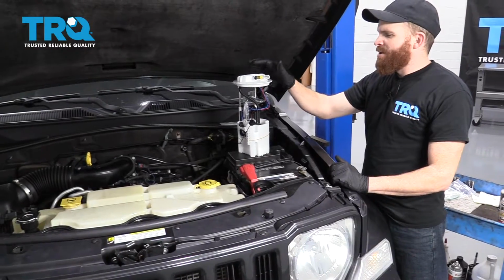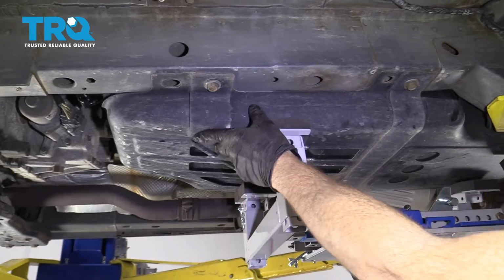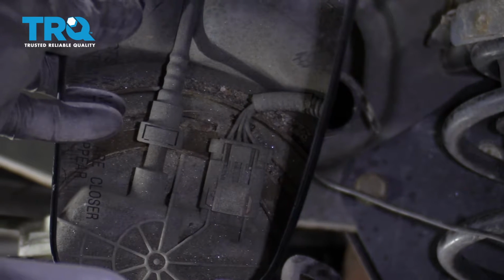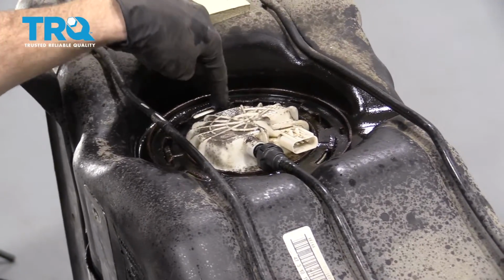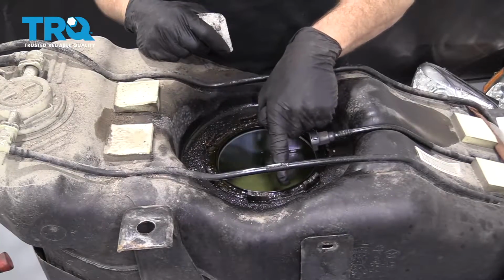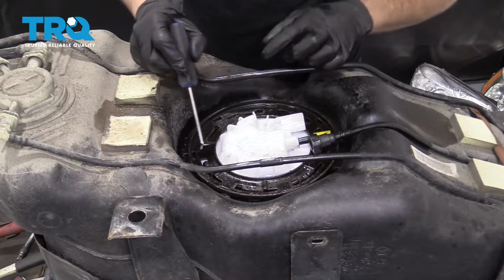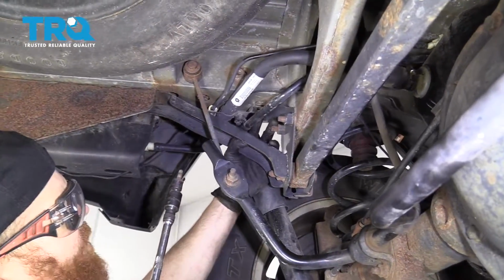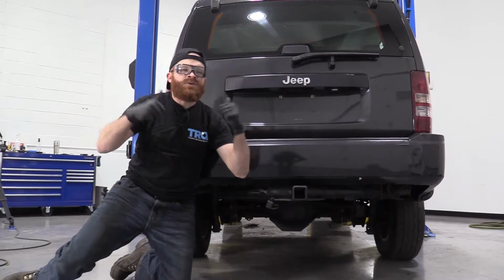How to Replace Fuel Pump 08-12 Jeep Liberty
Shop TRQ on eBay
Fuel Pump Module Assembly
Shop TRQ on Amazon
Shop TRQ on Walmart
Combustion engines need three things to operate: fuel, air, and spark. If your fuel pump isn’t delivering the fuel your engine needs, it will run poorly, or not at all. Or, the pump is fine, but your fuel gauge isn’t working. Many modern pumps include an integrated sending unit. Either way, a new engineered to fit fuel pump for TRQ is just what you need. This video shows you how to install a new TRQ fuel pump with integrated sending unit in your 2008-11 Jeep Liberty.

This repair was done on a 2010 Jeep Liberty Limited 3.7L Sport Utility 4-Door 4WD Automatic and the process should be similar on the following vehicles:
2008 Jeep Liberty
2009 Jeep Liberty
2010 Jeep Liberty
2011 Jeep Liberty
2012 Jeep Liberty

• 10mm Wrench
• 13mm Socket
• 15mm Socket
• 7mm Socket
• Air Compressor
• Dead Blow Hammer
• Pliers
• 1/2 Inch Impact Gun
• Ratchet
• Socket Extensions
• Swivel
• Rust Penetrant
• Safety Glasses
• Drain Pan
• Ratchet Strap